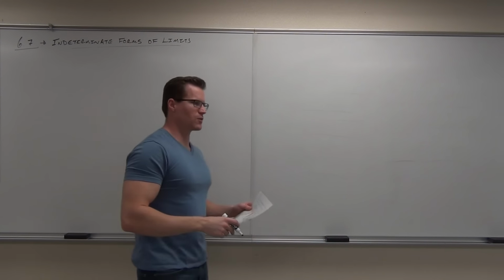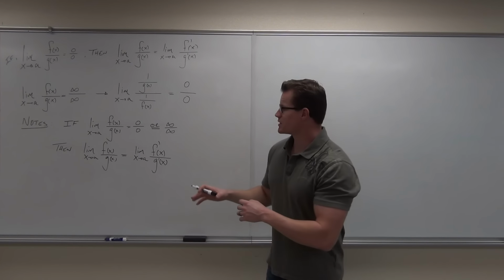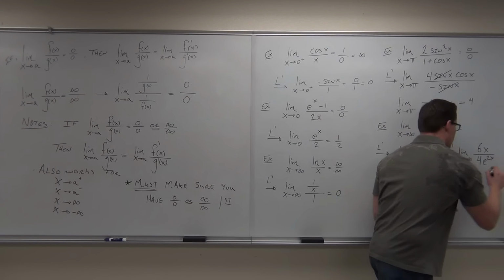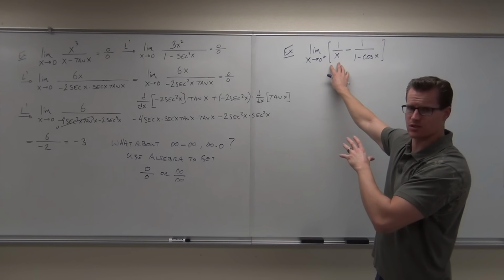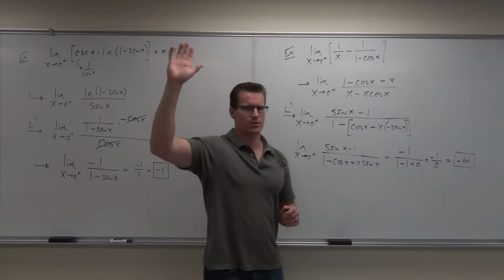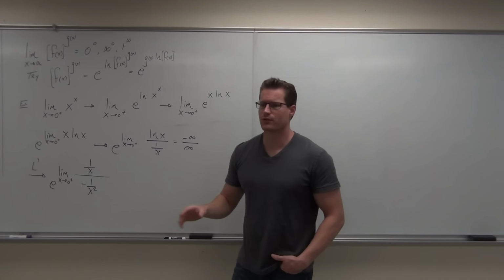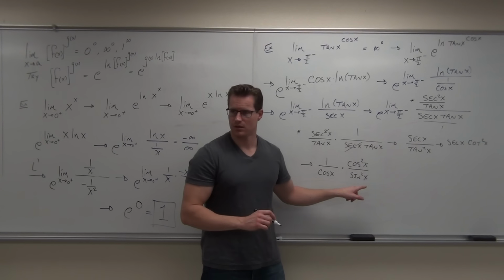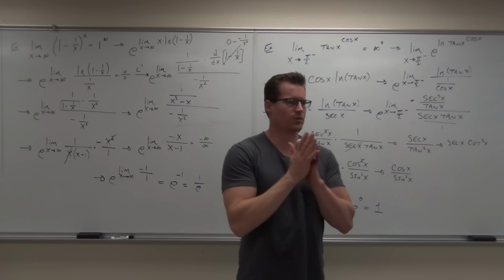Calculus 2 Lecture 6.7: Evaluating Limits of Indeterminate Forms